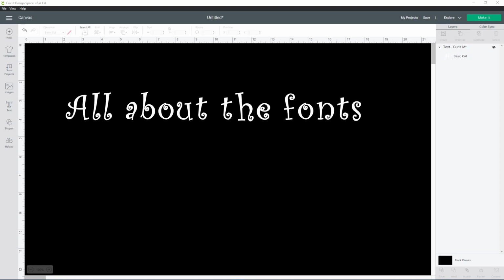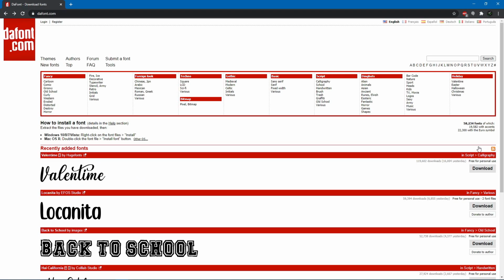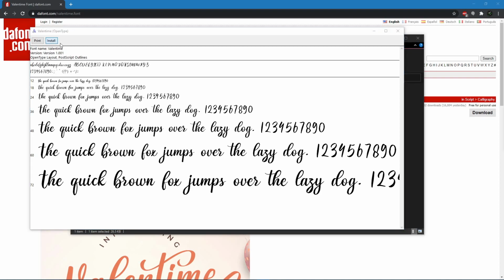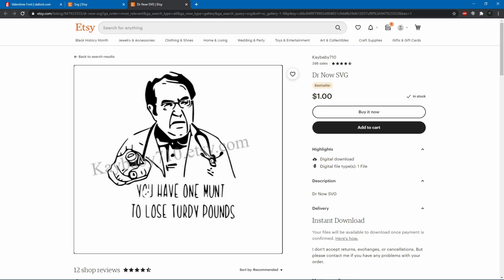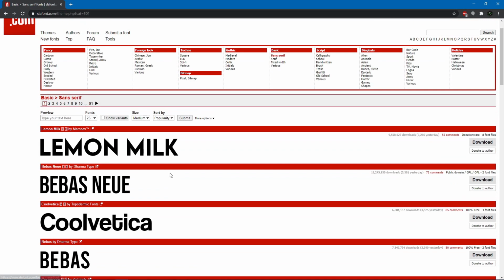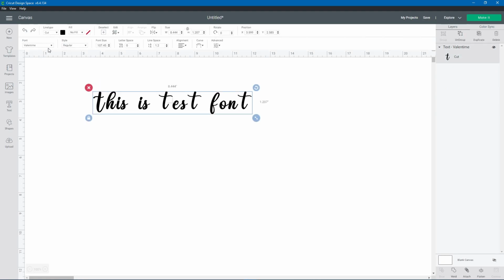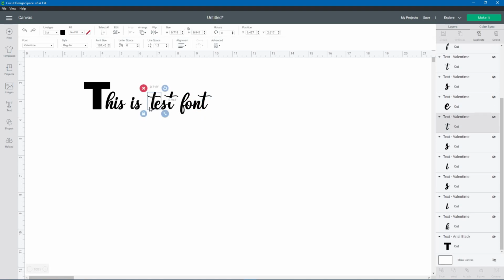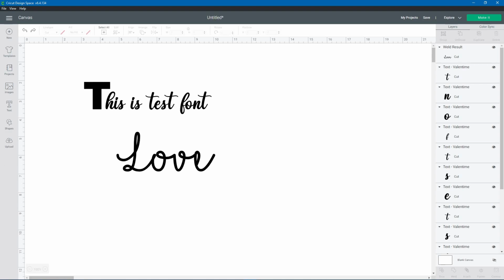All about fonts! Using fonts in Cricut Design Space, Photoshop, Inkscape, GIMP, Silhouette, and more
In this video we'll talk all about fonts. What are they? how do I install them? Where do I get them? This tutorial can be used in all programs including Cricut Design Space, Silhouette Studio, Photoshop, Inkscape, GIMP, and more!